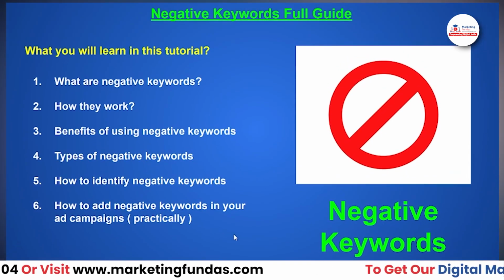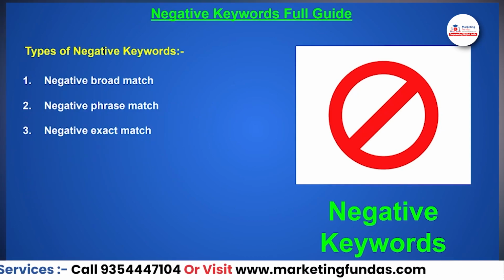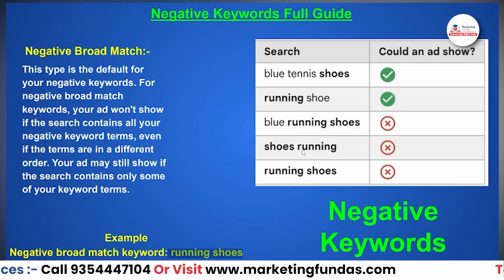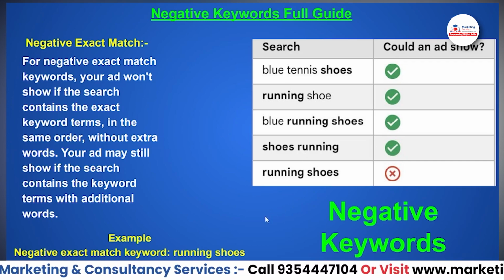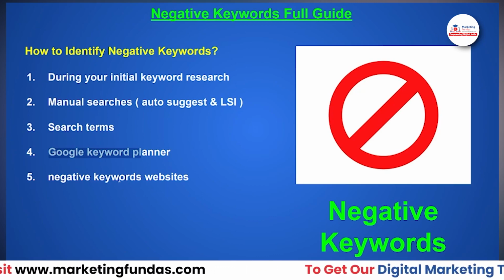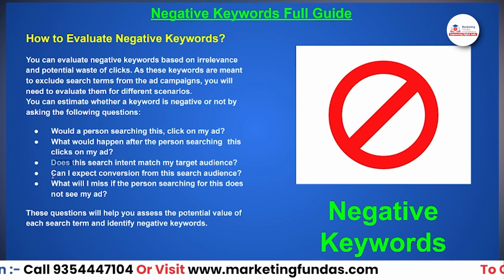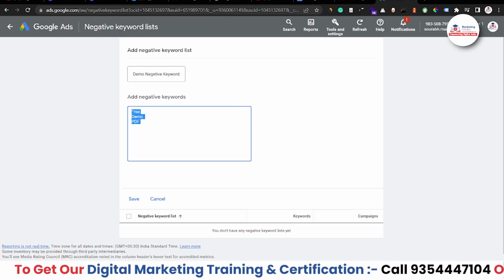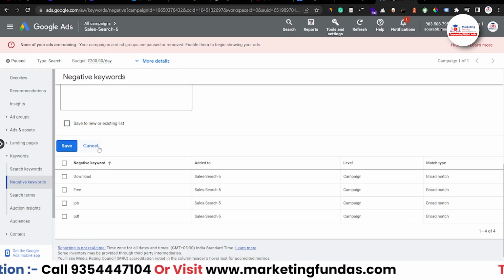Negative Keywords Google Ads Complete Tutorial | Google Ads Course | Marketing Fundas Global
This is the 76th video in Google Ads Course. In this video, you will learn Negative Keywords Google Ads Complete Tutorial. You can also learn complete Digital Marketing Free through our Marketing Fundas Global YouTube channel.